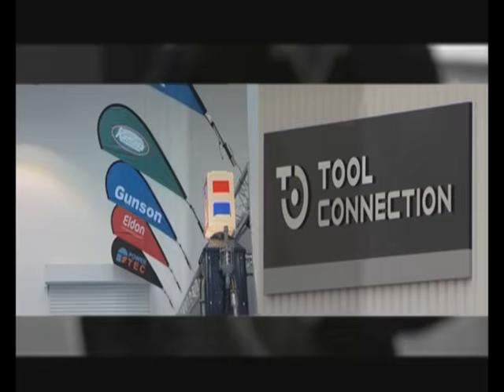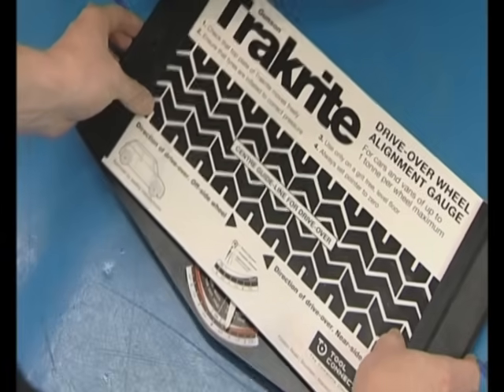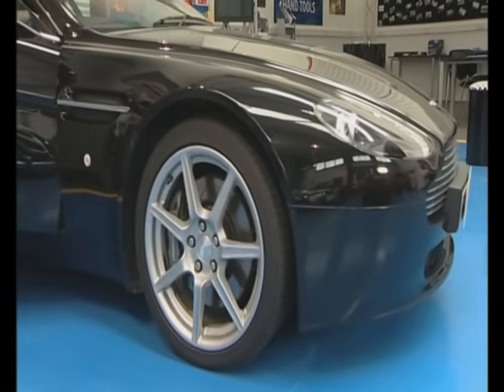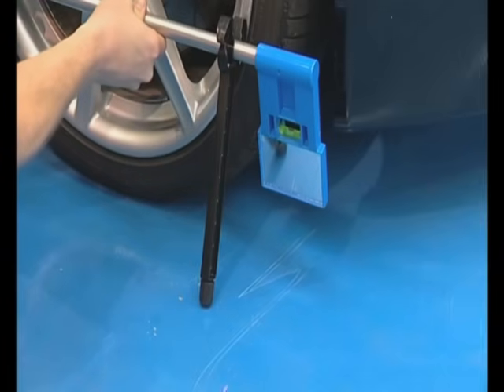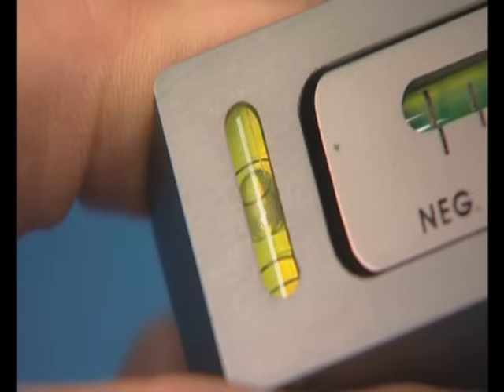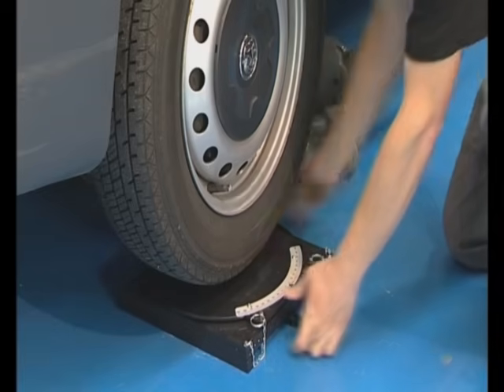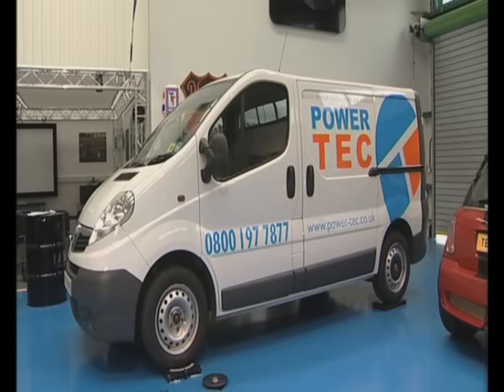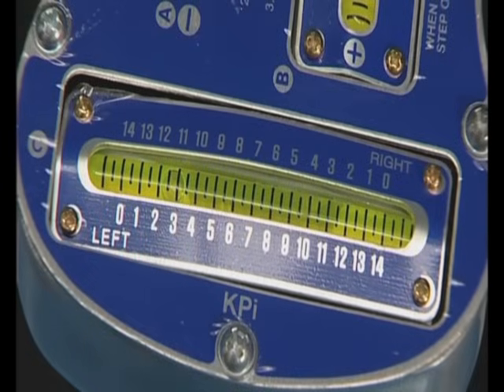Réglage du parallélisme et réglage de carrossage -UO40110 & UO10106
Gunson trakrite est un système qui permet de contrôler le parallélisme des roues d'un véhicule.

Il est composé d'une plateforme à roulement permettant de positionner correctement la roue.

Tout écart latéral du pneus provoquera un déplacement de la plaque supérieure. Il devient visible via une aiguille qui montre quel réglage effectuer pour corriger le défaut.
Outil réglage de carrossage

Outil pour le réglage des angles de carrossage.

Plage de réglage de -3 à +3 degrés.
Très pratique et très simple d'utilisation, l'outil est aimanté il se pose sur le disque de frein, et se règle avec ses niveaux à bulle.